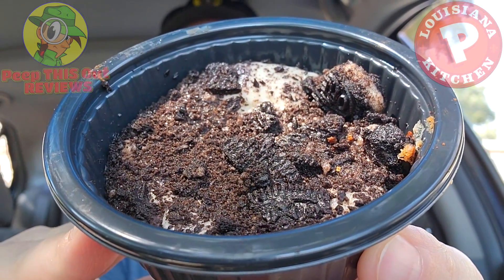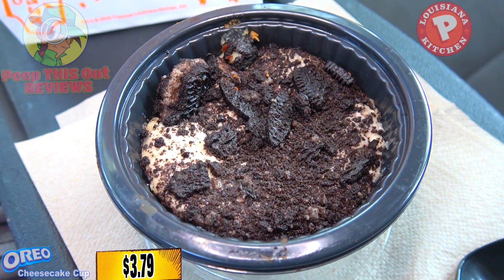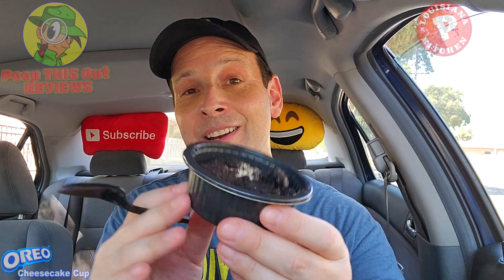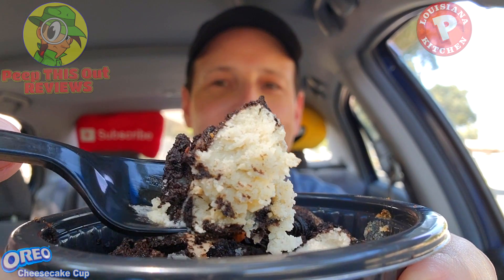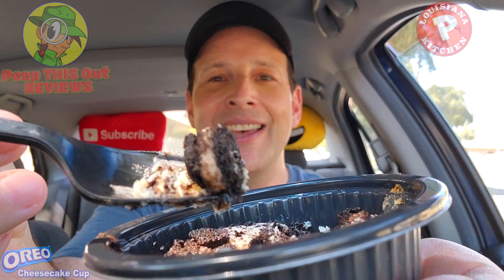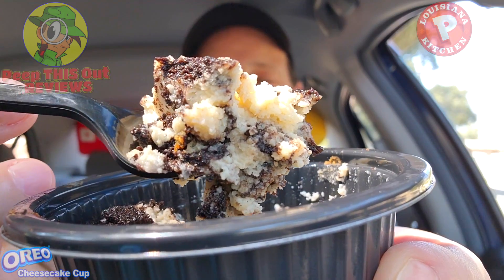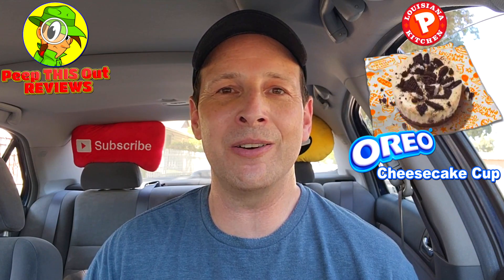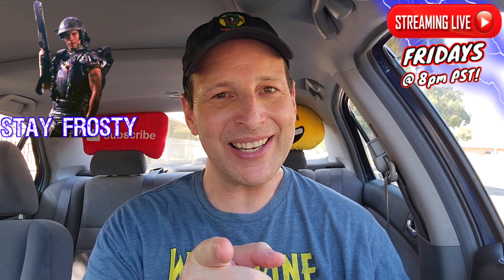Popeyes® OREO® CHEESECAKE CUP Review ⚜️🍪🧀🍰 Their BEST DESSERT Yet?! 🤔 Peep THIS Out! 🕵️‍♂️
This review features the NEW OREO® CHEESECAKE CUP now at Popeyes® FOR A LIMITED TIME ONLY! That's right! AMERICA'S FAVORITE COOKIE is mixing it up with some CREAMY CHEESECAKE and it sure LOOKS PRETTY TASTY! So did the NEW OREO® CHEESECAKE CUP deliver the FLAVOR GOODS and was it WORTH THE PRICE OF ADMISSION?! Find out all that and more right here in this DETAILED POPEYES® FAST FOOD FOOD REVIEW!

Ian K swings by his local Popeyes® to give their NEW OREO® CHEESECAKE CUP a shot! How awesome was the New Popeyes® OREO® CHEESECAKE CUP?! Only one way to find out, guys! Peep THIS Out!

OREO® CHEESECAKE CUP ($3.79)
Features a Thick and Rich cheesecake Filling mixed with OREO® Cookie Pieces on a Crust made with OREO® Cookie Pieces and Topped with even more OREO® Cookie Pieces.(™)

NUTRITIONAL INFORMATION

Popeyes® OREO® CHEESECAKE CUP
Calories: 580
Fat: 36g
Saturated Fat: 19g
Trans Fat: 1g
Cholesterol: 120mg
Sodium: 520mg
Carbohydrates: 56g
Dietary Fiber: 1g
Sugars: 41g
Protein: 7g